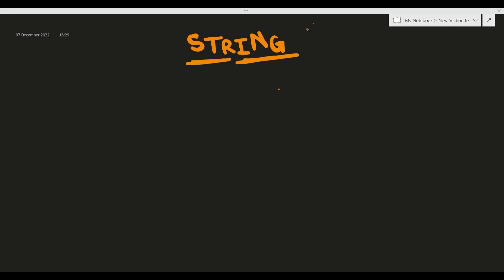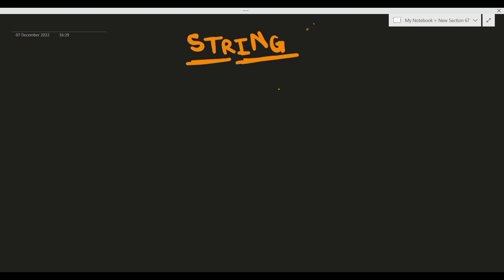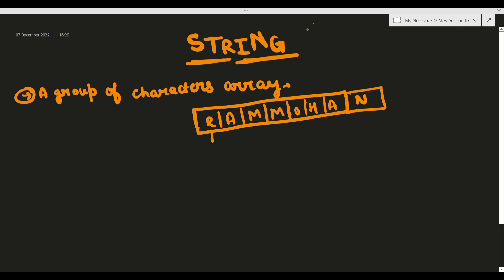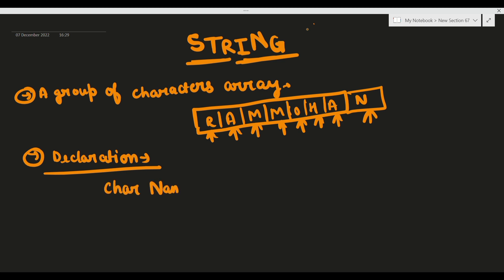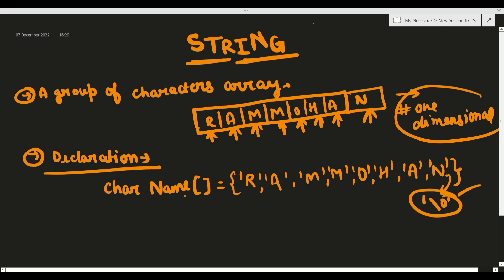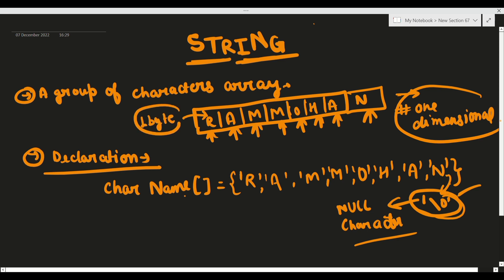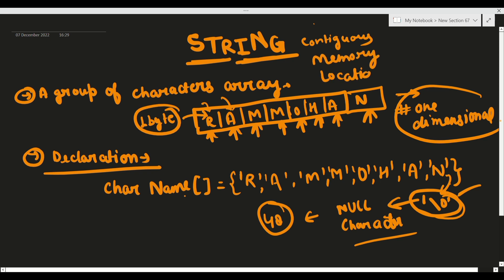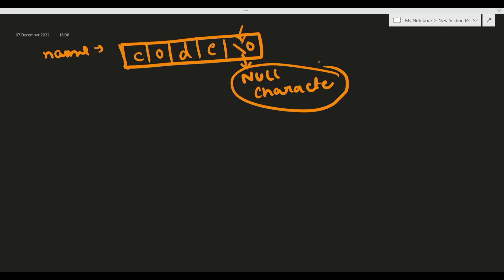Lecture 18: C language : Introduction To Strings/Character Array+Declaration +Initalistation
HELLO , GUYS YOU ARE WATCHING CODE FOR MODE ORGANISATION VIDEO ABOUT CURRENT TECHNOLOGY . HERE YOU GET COMPTETIVE PROGRAMMING RELATED COURSE. THE BASICS OF ALL PROGRAMMING LANGUAGE ARE COVERED IN SEPRATE PLAYLISTS.YOU CAN WATCH THEM IN PLAYLIST.
Folks, we are starting today a very new topic that is actually strings so watch it and if you have any query you can ask directly to me.
IF YOU HAVE ANY QUERY THEN CONTACT ON -
THANK YOU GUYS FOR YOUR LOVE AND SUPPORT.
AUTHORISED BY-RAM MOHAN, ANKUSH VERMA, ARUN NISHAD